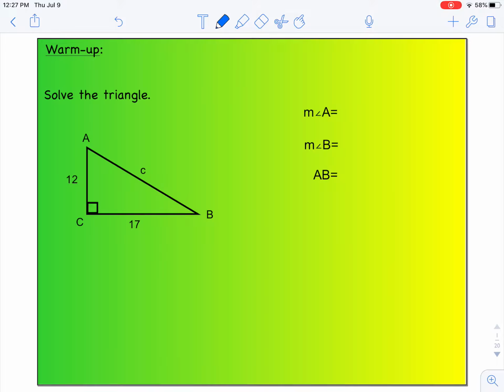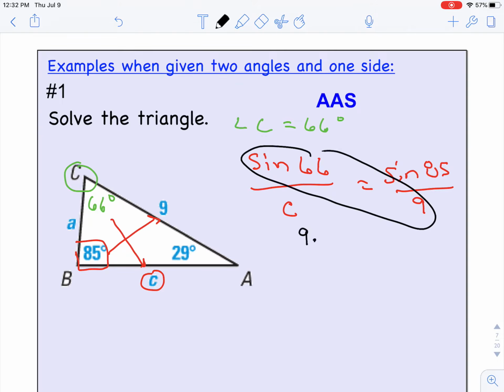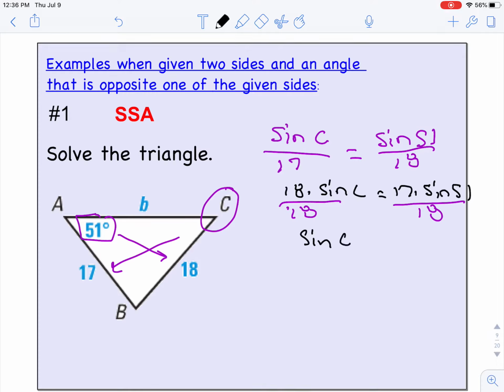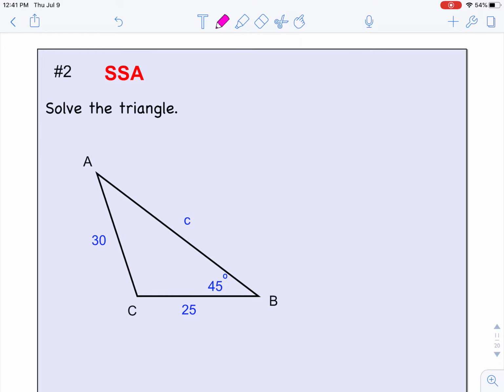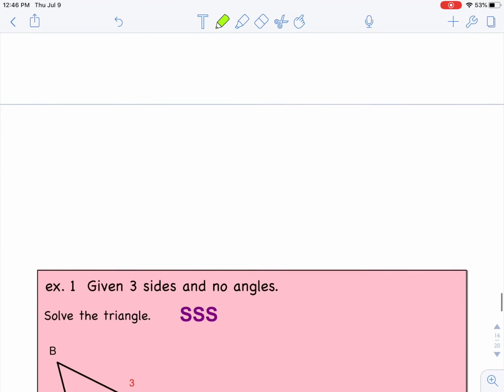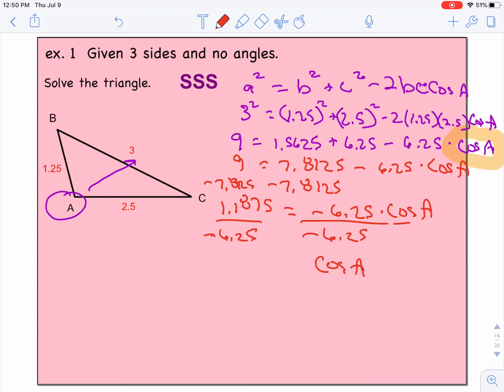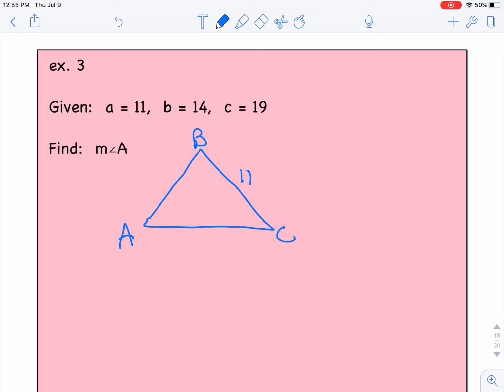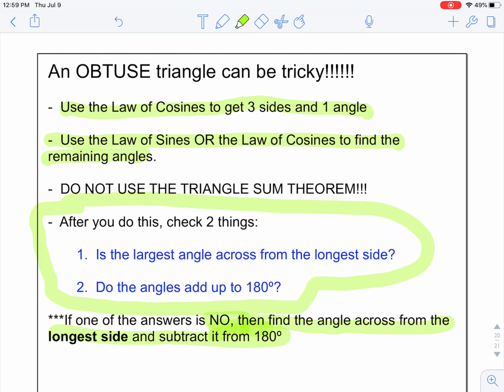HGeo Ch. 7 Extension - Law of Sines and Cosines